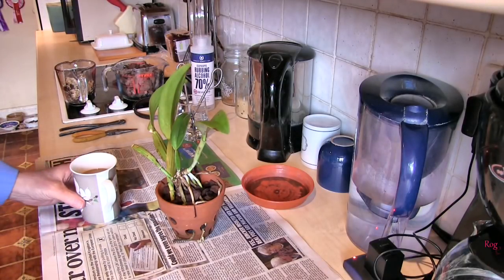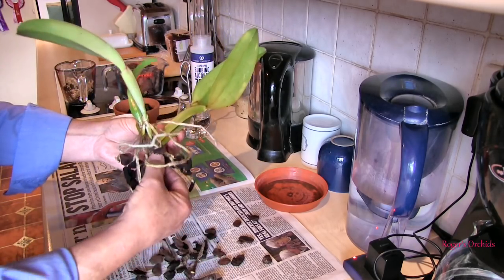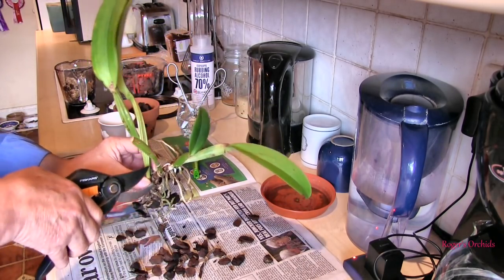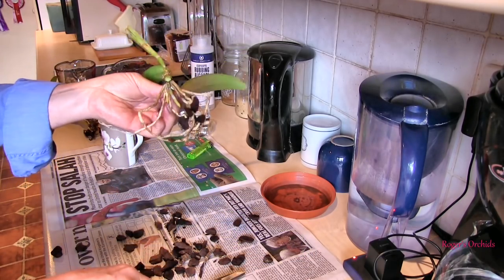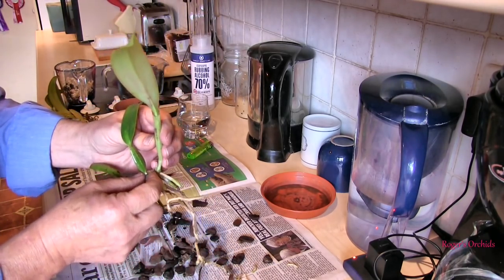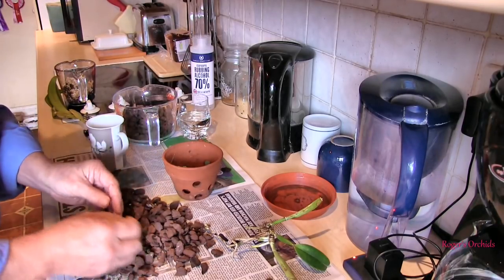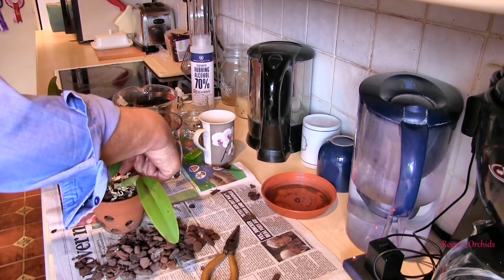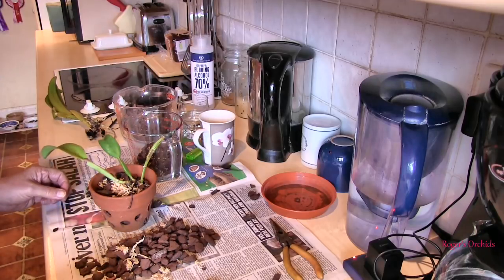Kitchen Time - Repotting a 'Project Orchid'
The time seems just right to get this Cattleya hybrid potted up in it's permanent position for the next few years. Hopefully, it will now grow on well - it's had a very hard life so far!
I've set up a dedicated Facebook page which is linked to my channel - search Facebook for 'Roger Frampton' and look for the orchid pictures (so you don't get muddled up with other pages).